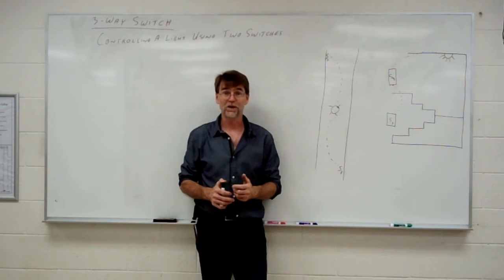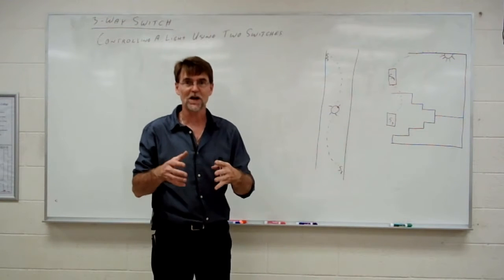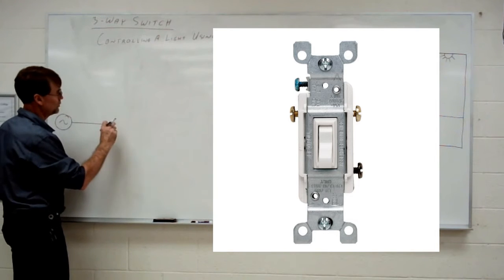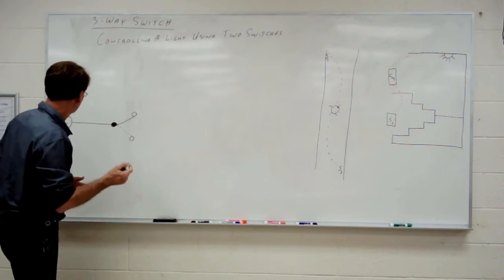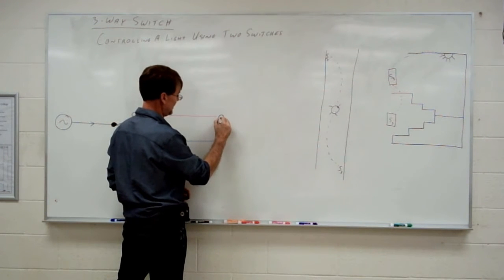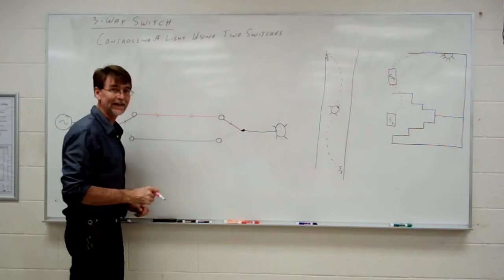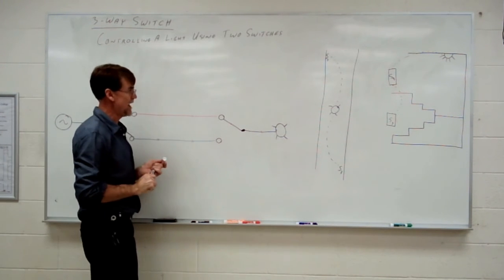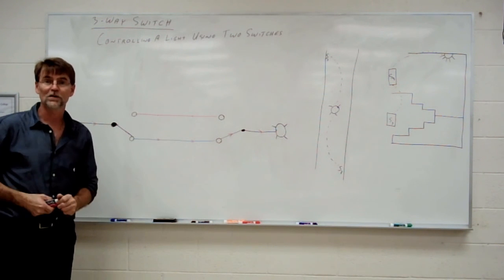Lesson 8 - Three way switch electrical circuit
This video shows the electrical circuit for a three way switch